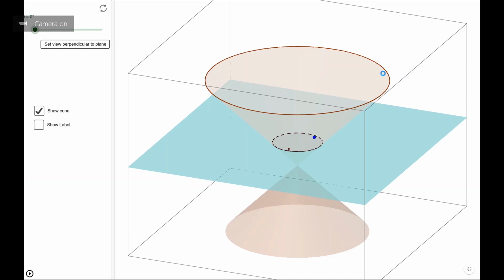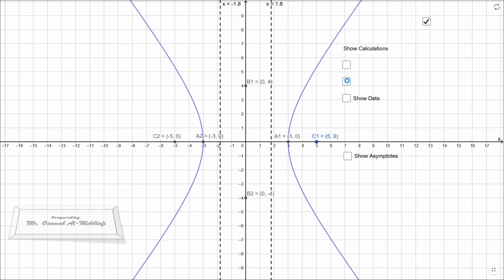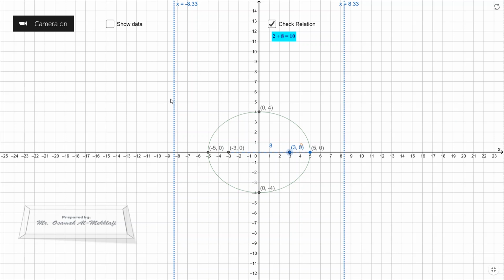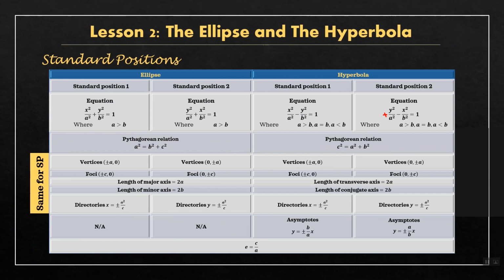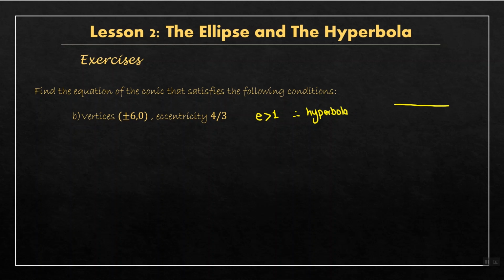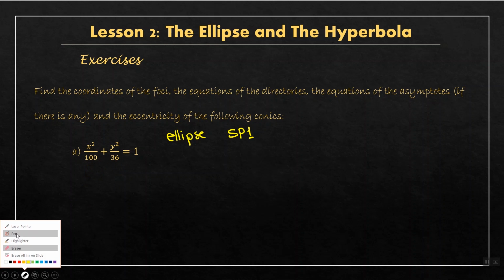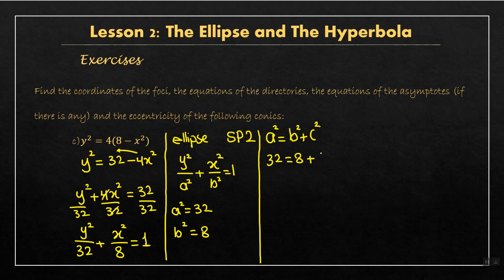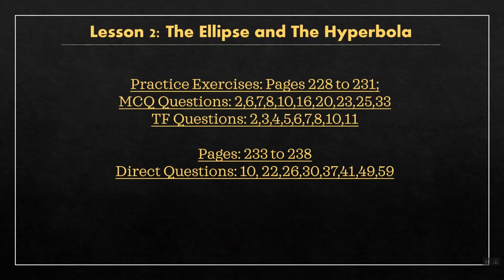Chapter 4: The Ellipse and the Hyperbola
The second lesson of chapter 4 regarding both the ellipse and the hyperbola